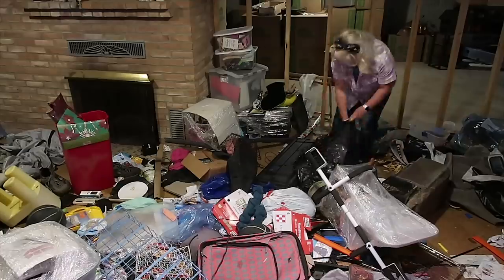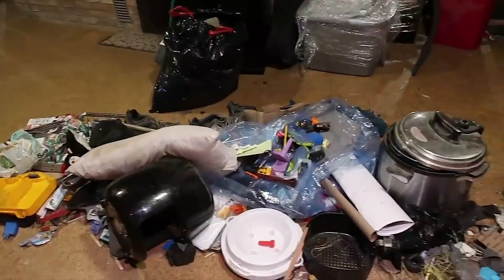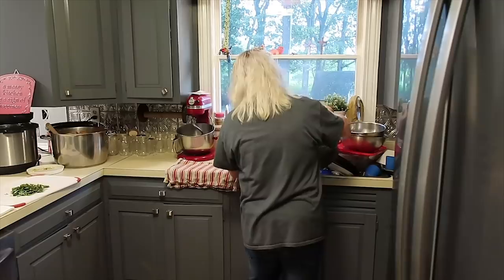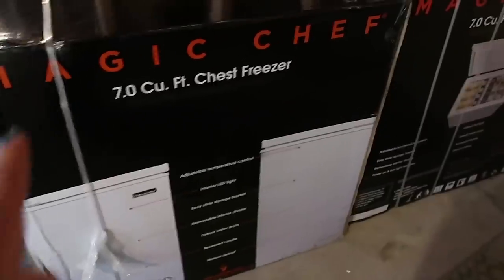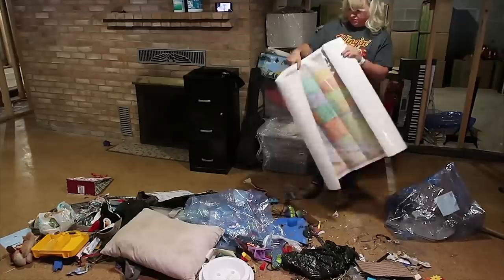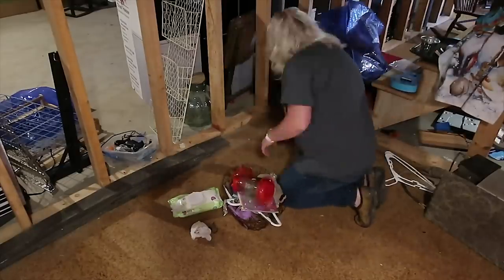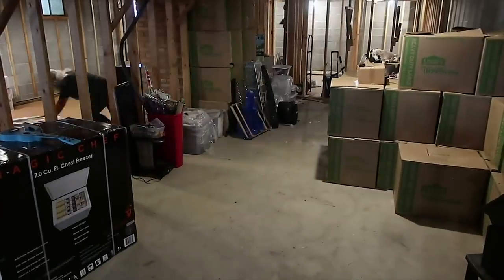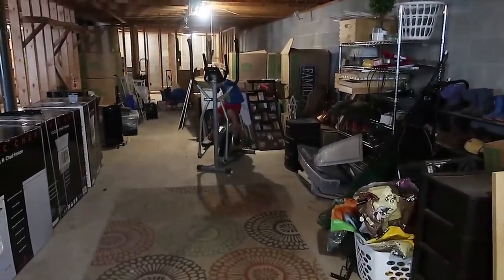😱EXTREME BASEMENT CLEANING, DECLUTTERING, AND ORGANIZING | Large Family Moving!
WHEW, after our large family moving our basement needed cleaning, decluttered, and organized!

In today's large family cleaning video we deep clean and organize a room that has gotten way out of control with our slow unpacking. What was left was a mess of items that needed decluttered, organized, or donated. I also organize what is left of our moving boxes and furniture in one main area. I show you more of our food storage room as we remove and declutter many household items from there. If you love deep cleaning of crazy messes then this is the video for you!!

Jamerrill Stewart
4 Weems Lane #220

30 Qt Mixing Bowl
8 Quart Instant Pot
14 Quart Electric Pressure Cooker
7 Quart Slow Cooker